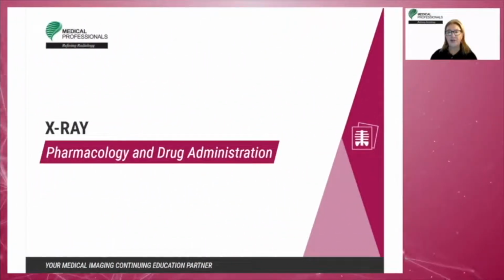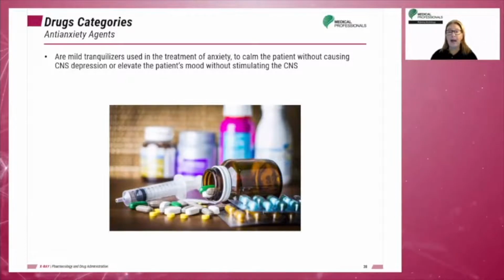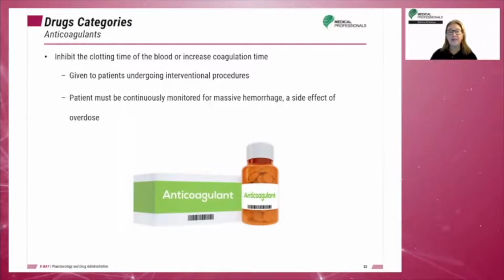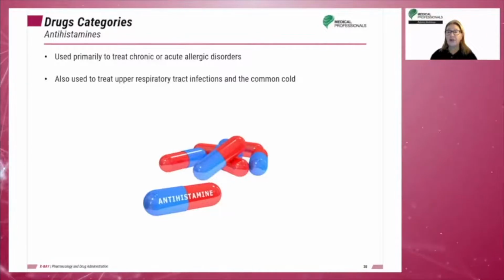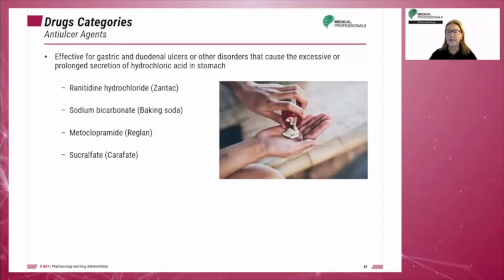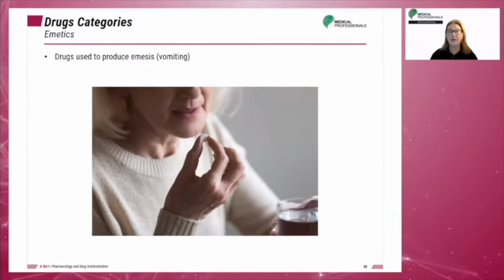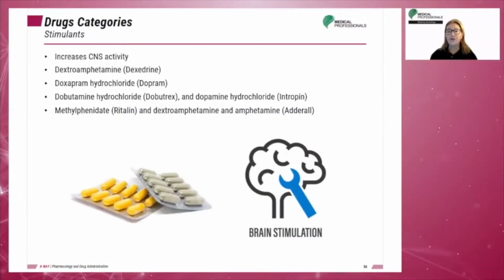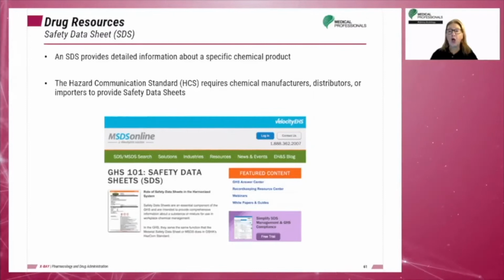Patient Care in Radiology: Pharmacology & Drug Administration |Chapter 7.3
Take the full Patient Care in Radiology (CE) course and earn 11.25 CE credits for your state and ARRT® renewal.

This interactive CE course provides a comprehensive overview of essential topics in patient care to help radiologic technologists deliver high-quality, compassionate, and ethical care to patients.

The objectives of this chapter Pharmacology and Drug Administration are:
1. Recognize the various classification of drugs and drug nomenclature.
2. Describe the actions, indications, and precautions related to various drugs.
3. Describe the rights of and methods of drug administration.
4. Describe documentation procedures related to drug administration.
5. Discuss the advantages and disadvantages of various contrast media, including minor and major reactions.

In this chapter, we will be talking about:
a) Drug Categories
    1) Actions, Indications, and Precautions of varies drugs
b) Drug Resources

Chapters:
0:00 Introduction to Pharmacology and Drug Administration
0:17 Main Topics (Drug Categories)
0:41 Drug Categories
29:46 Main Topics (Drug Resources)
30:53 Safety Data Sheet